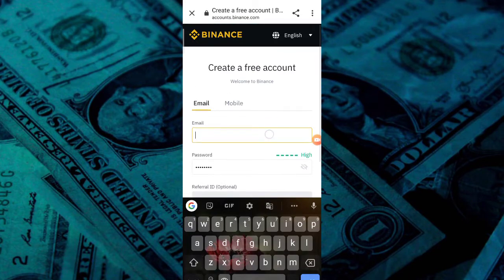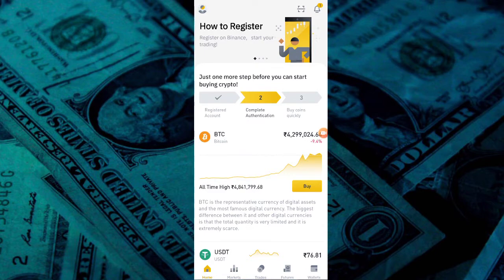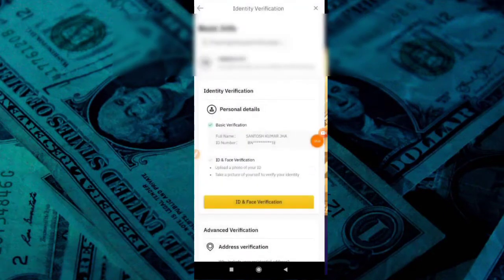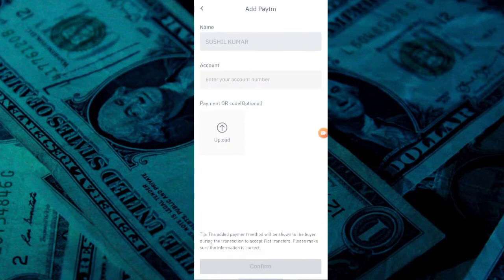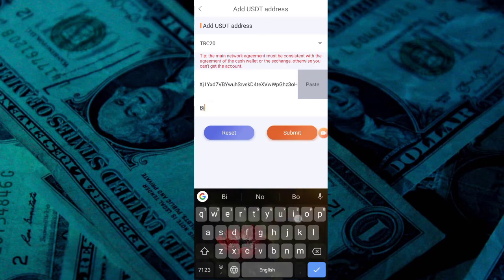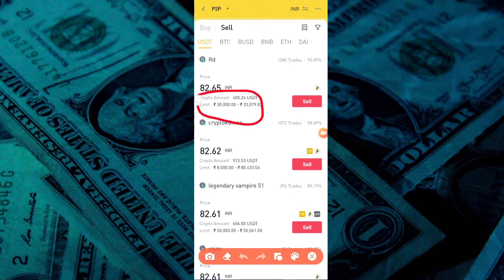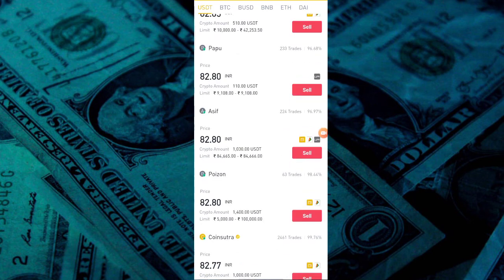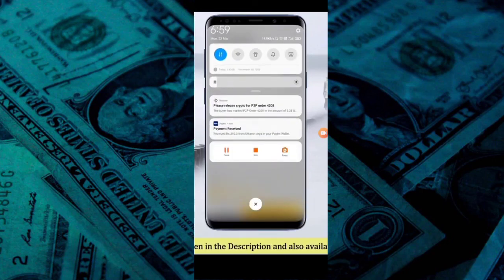Lucky Part Time App USDT Withdrawal | How To Withdraw USDT Into Bank Account In Lucky Part Time App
Your All Questions Answer is Available In Our Video :

how to withdraw usdt into bank account in lucky part time app
how to withdraw usdt in lucky part time app
how to earn money on Lucky part time app
how to find WhatsApp group links on lucky Part Time